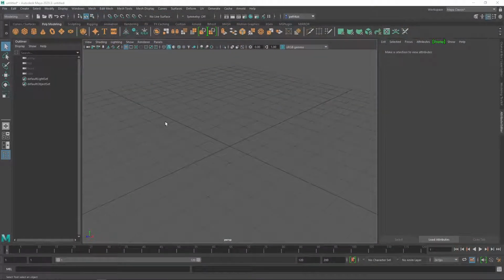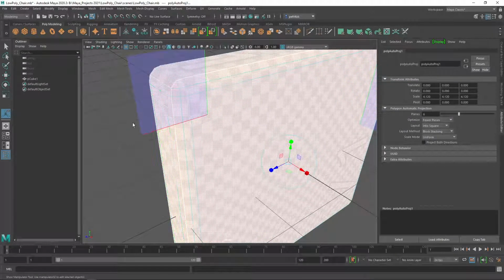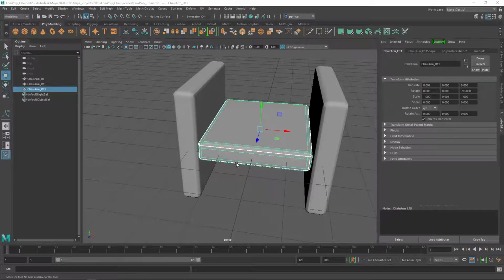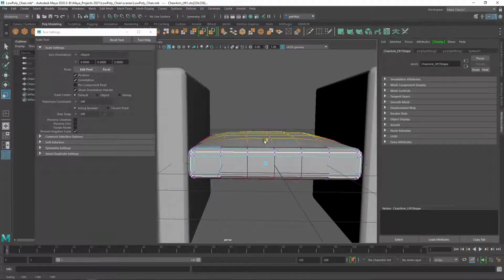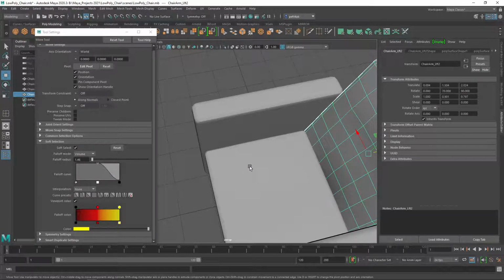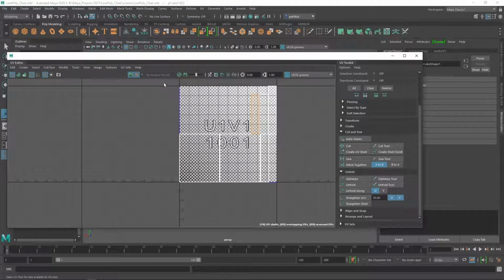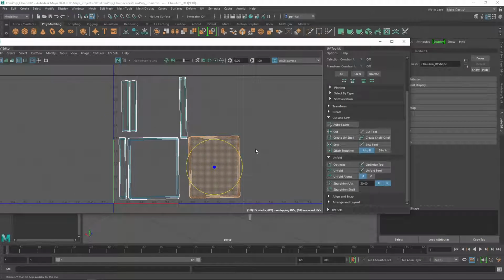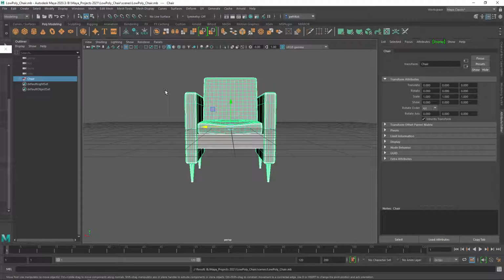Modeling a Low Poly Chair in Maya for Unreal Engine: Part 1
In this video I will show you how to model a low poly chair that can be used in video games in Maya.  I will show you how to use the simple cube to create the chair.  We will learn to use the bevel tool, the edge loop tool, and soft select.  I will show you how to make the UVs quickly and easily.  Once we are done we will move on to preparing it to export and import it into Unreal Engine in the Part 2 video.